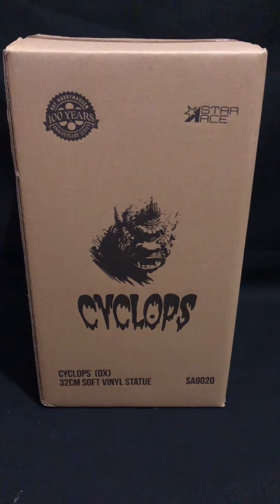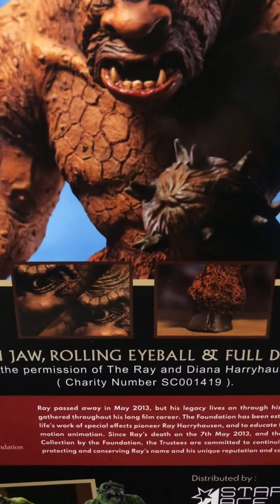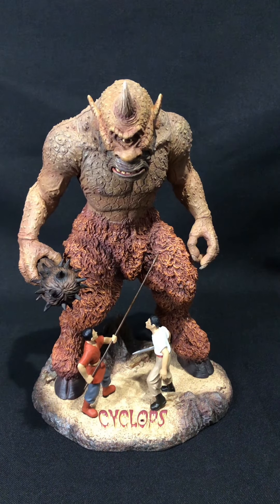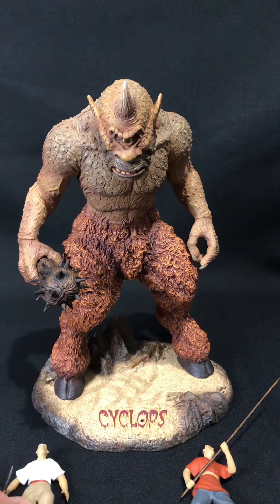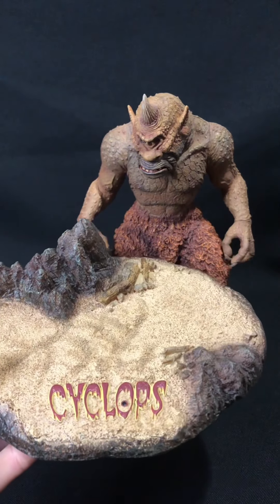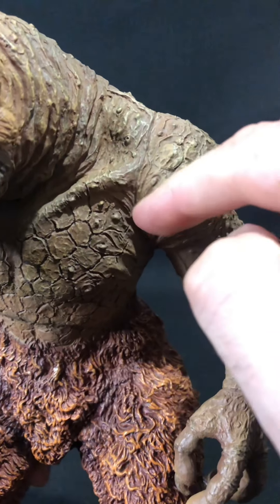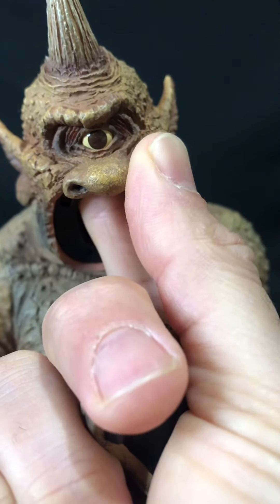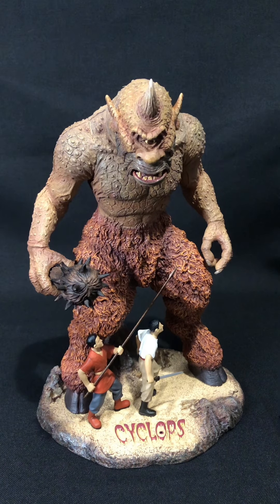Star Ace Cyclops soft vinyl statue review!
Ray Harryhausen’s iconic one eyed giant creature, is one of his most popular creations. Come and join me in this video, as we take a closer look at this beast. Released in 2021 this is the most current and accurate statue of the Cyclops.